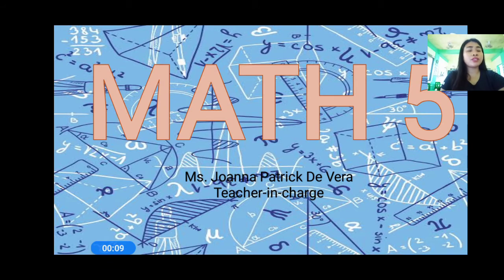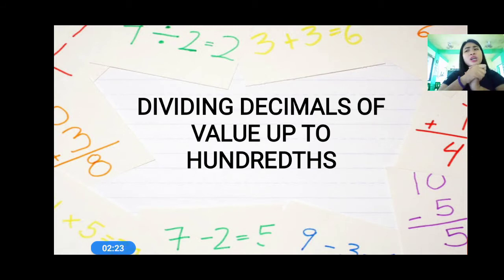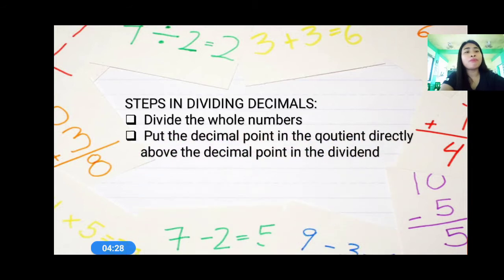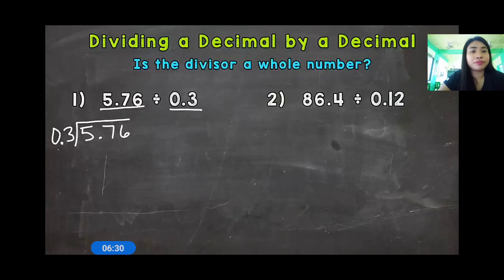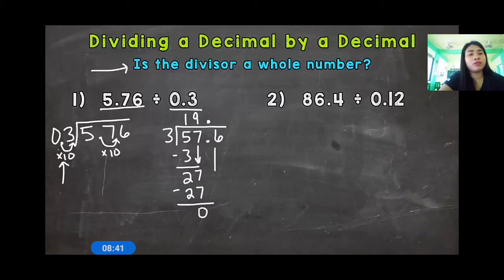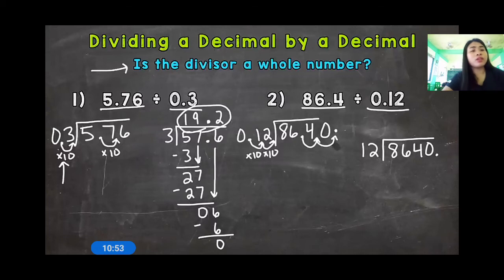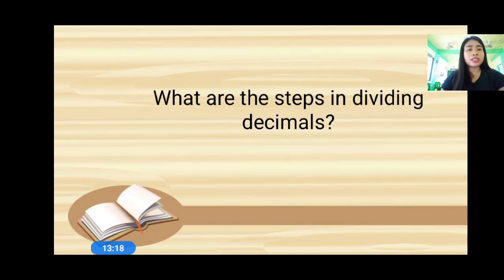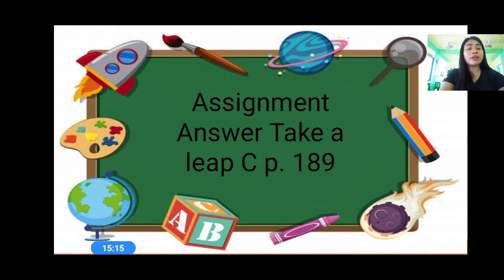Dividing decimals G5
Grade 5
Lesson : Dividing decimals